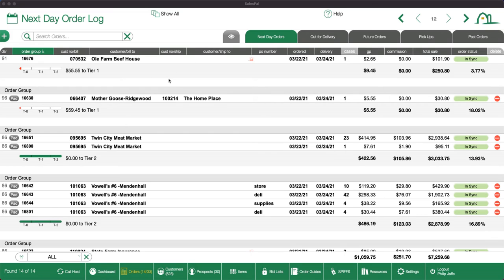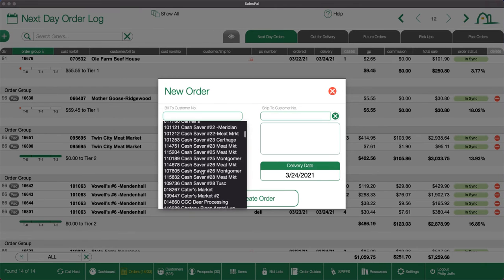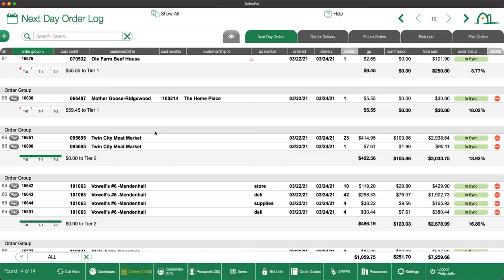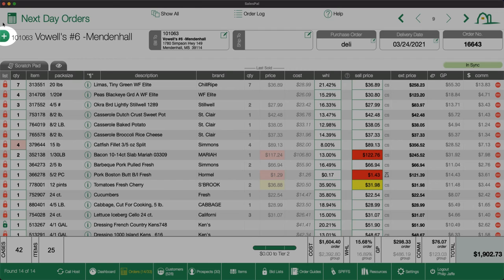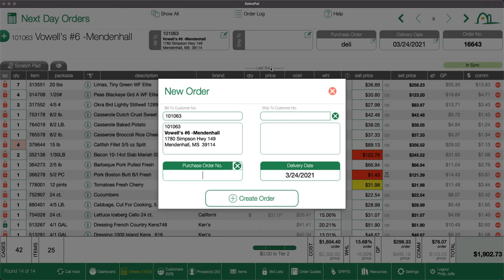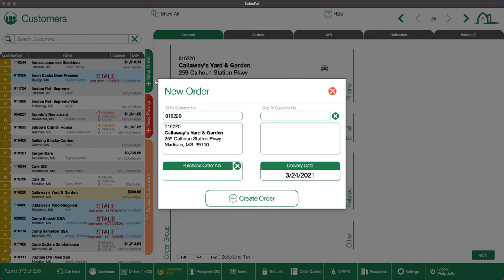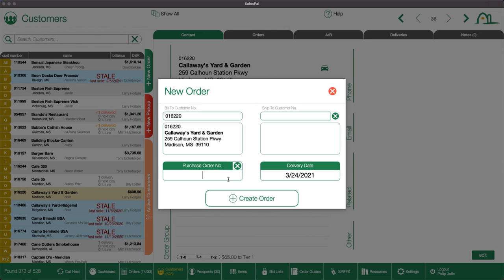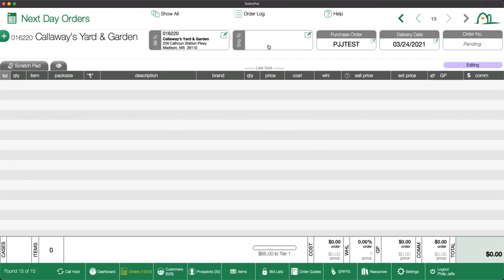SalesPal Demo: ORDERS Create a New Order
Start a new order and complete the header info.